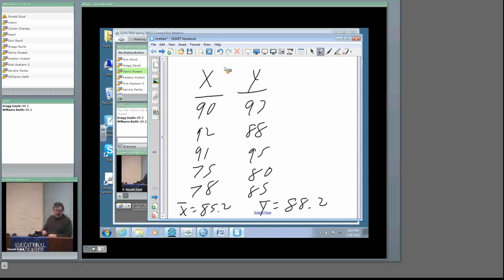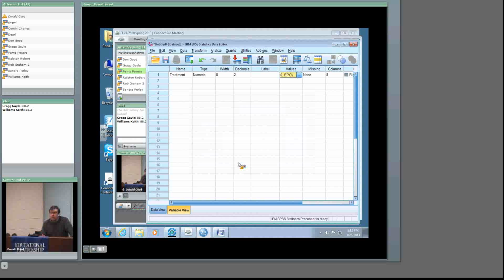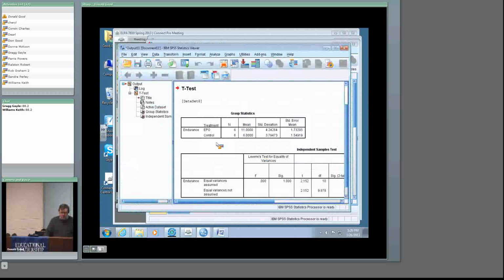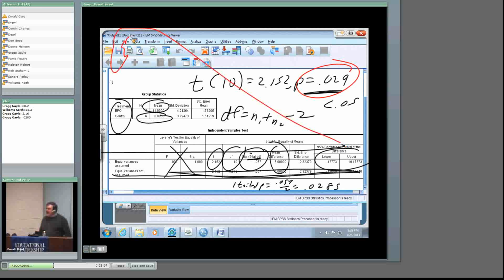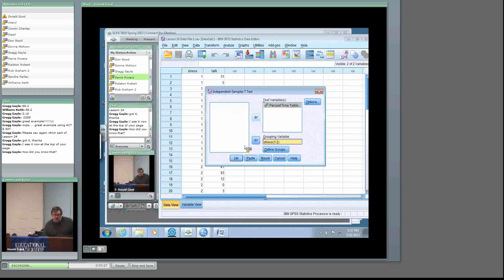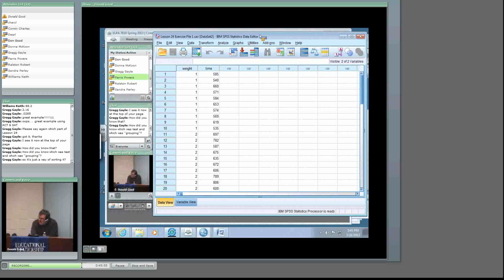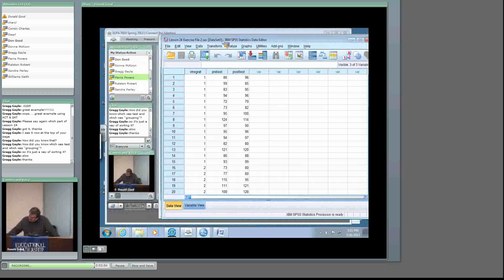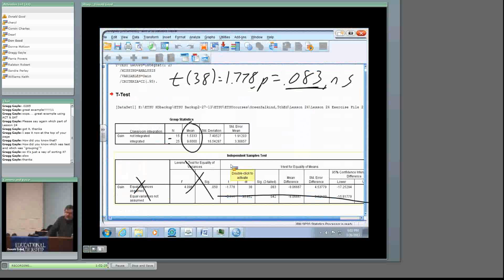ELPA 7810 #27 Independent t Test